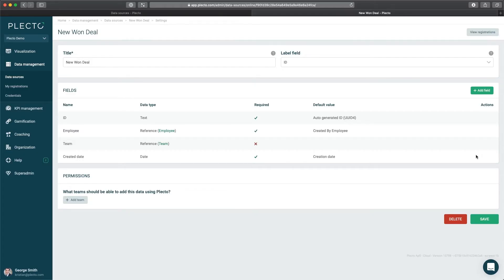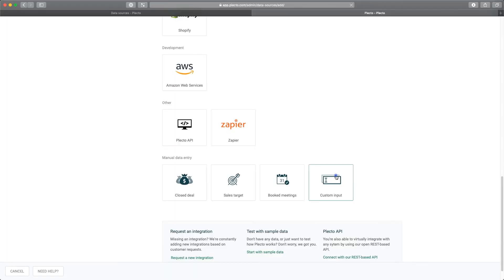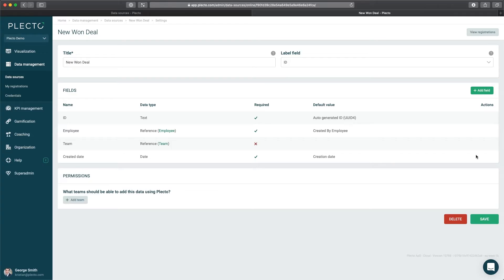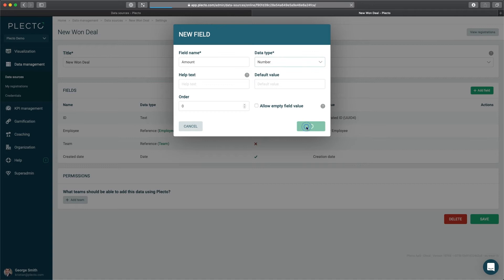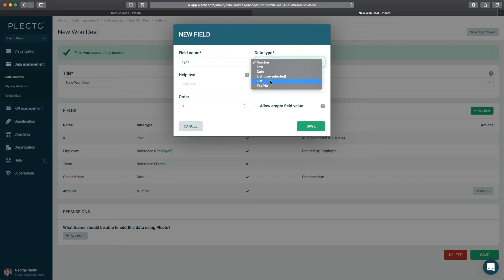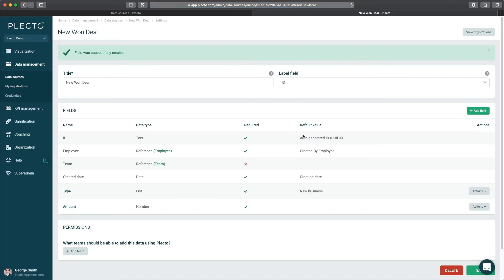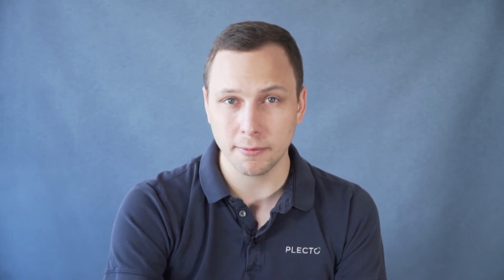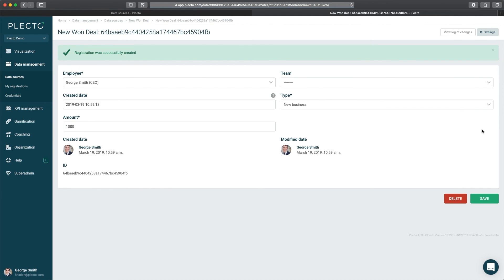How to Add Data Online in Plecto: Tutorial 🚀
In this video, we show you how easy it is to add data online to show in your Plecto dashboard.

Plecto has 50+ integrations to the most used systems across-departments. However, if you are working with data without a system, or it can't be imported through our integrations, you can also add it online.

We show you how!